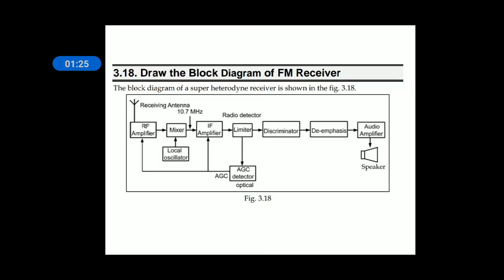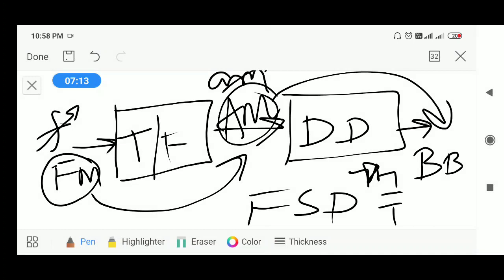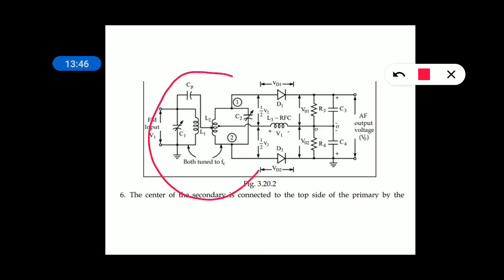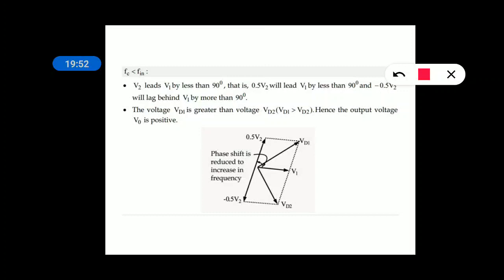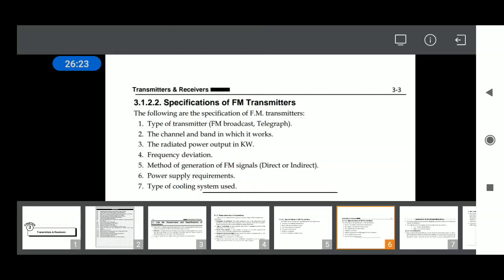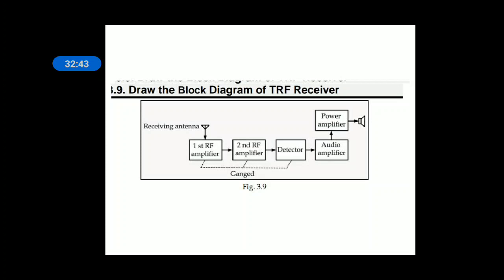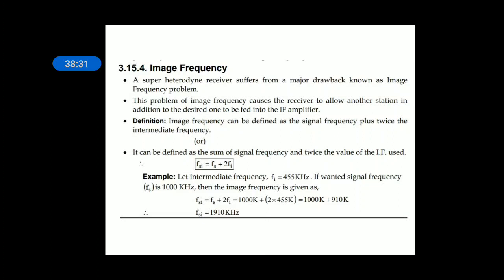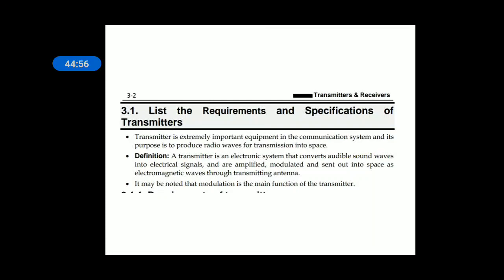Transmitters and Receivers Class 9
Analog communication systems